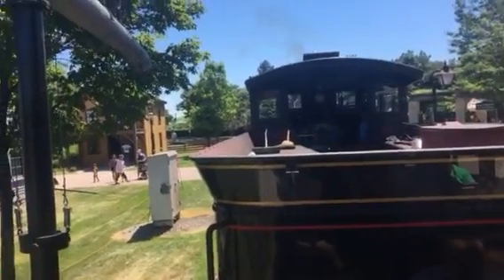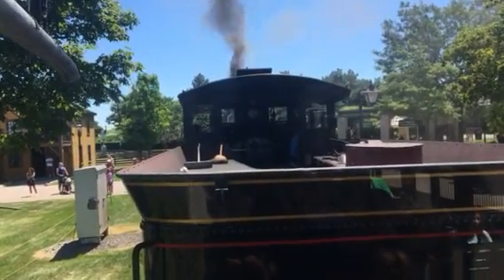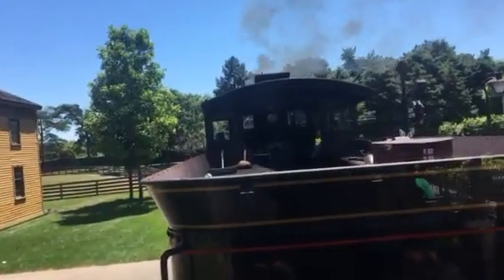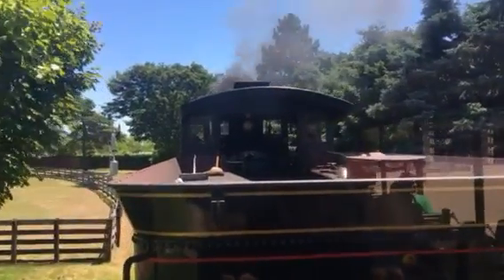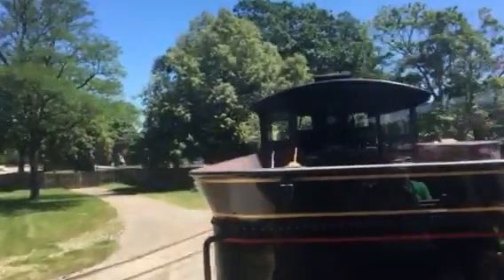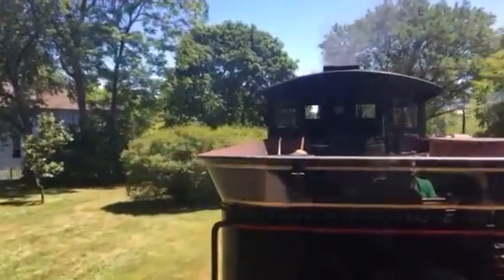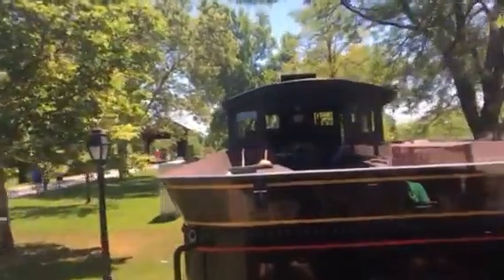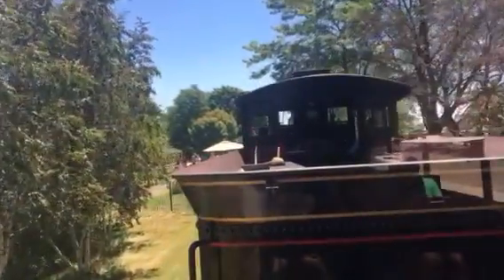Detroit Lima 7 07-14-19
Detroit Lima 7 part 4 at Greenfield Village